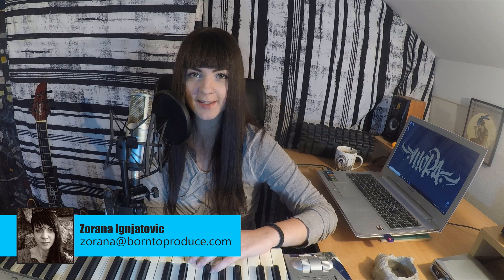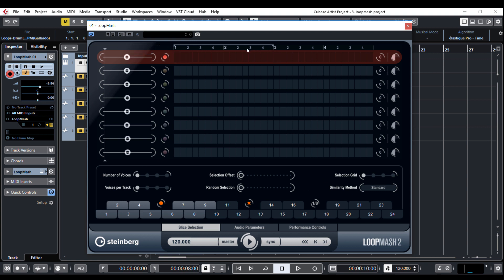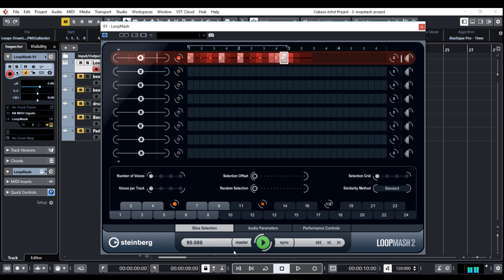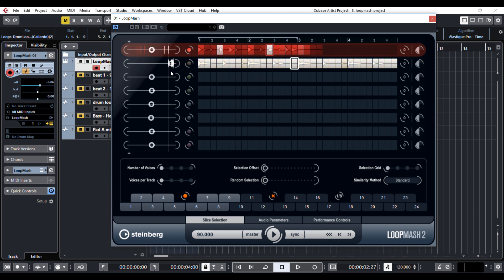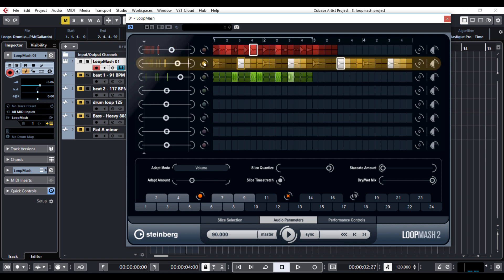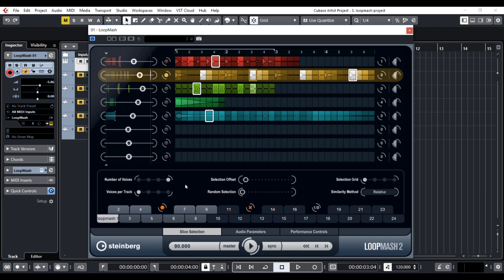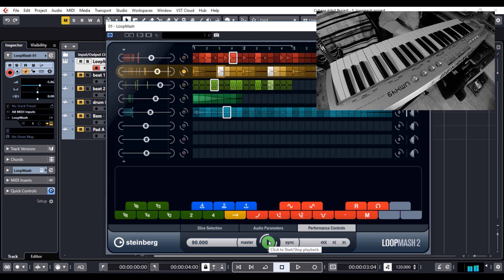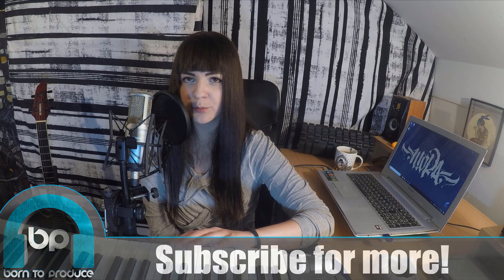🔥 The Best Cubase LoopMash Tutorial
Skip the intro 1:12
In this tutorial, we show you exactly what Loopmash in Cubase is and how you can use it. Don’t hesitate to try it, because it can be a very good tool for live performances, but also can serve you as an instrument in your Cubase project.

cubase tutorial
loopmash
cubase beginner